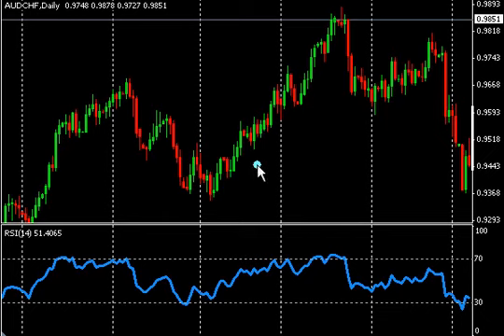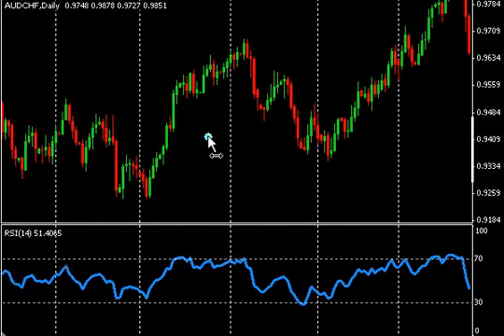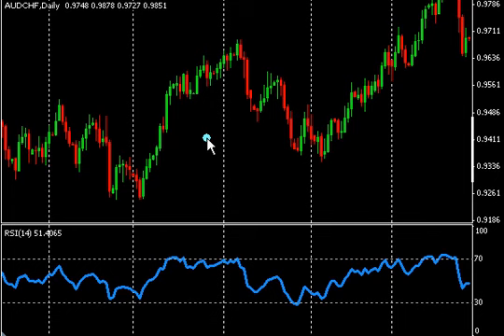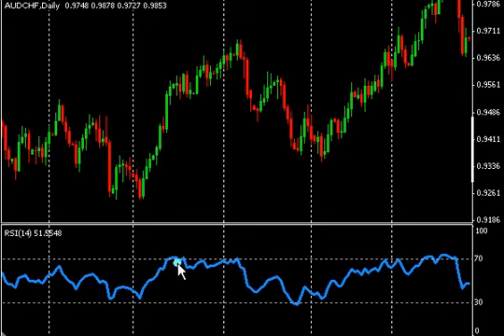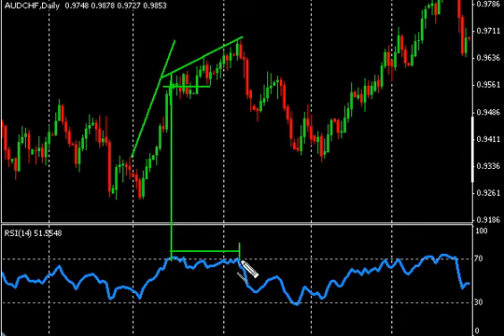Forex Trading How to Use the RSI Indicator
How to use the RSI (relative strength index) indicator

This video demonstrates how to use the RSI (relative strength index) indicator to trade currencies, commodities, futures and indices. The RSI indicator is easy to use and available in most trading platforms.

If the RSI is 70 or higher, the currency pair is considered to be overbought (selling signal). If the RSI is 30 or lower, the currency pair is considered to be oversold (buying signal). These signals can be trustworthy in a market without any definite tendency and over shorter periods. If the market is in an upward trend, it is recommended that you use buying signals when the RSI is lower than 30 and do the opposite when the market is heading downward.

Another way to look at the RSI, according to Mustapha Belkhayate (a well known fund manager in Europe), is to draw 4 lines, at the 20, 40, 60 and 80 marks. When price is evolving in a tunnel between lines 20 and 60, this means you're in a bear market (you're looking for selling opportunities). Just the same, when price is moving through a channel contained by lines 40 and 80, you're looking to buy.

This video offers yet another way of looking at the RSI index. Try it out on your platform. This is one of the more powerful indicators out there.

Clink the links/s that suit your circumstances

LOAN OPPORTUNITIES